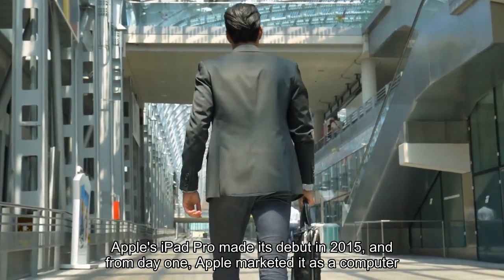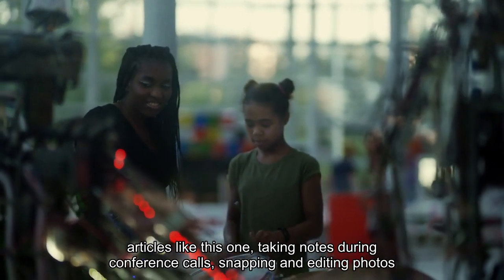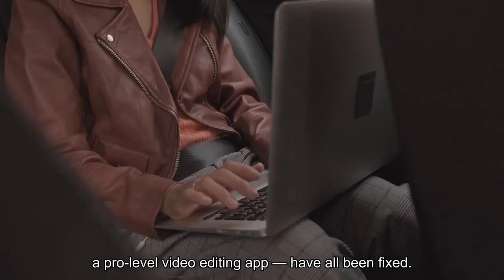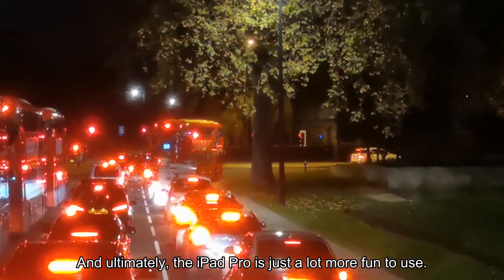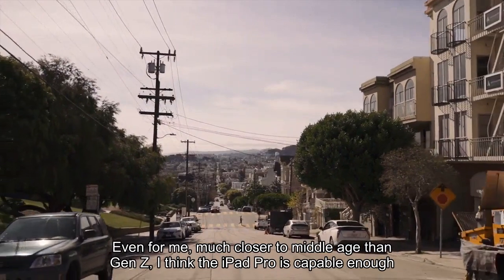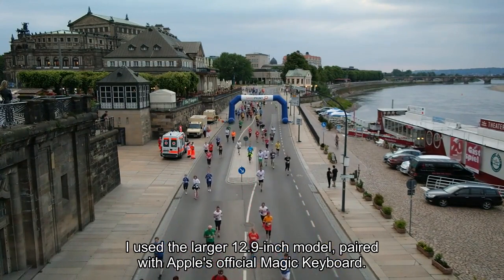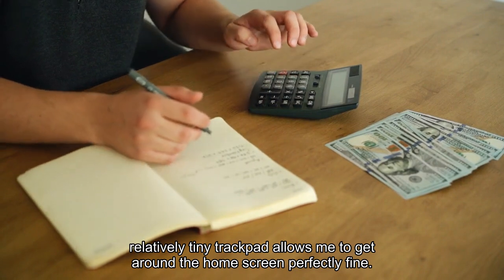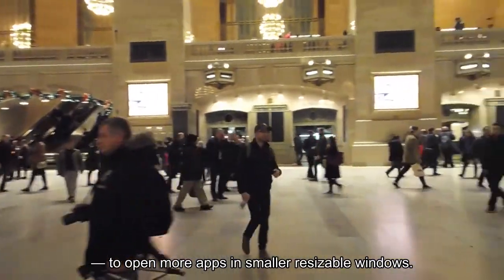I Replaced My Computer With The M2 iPad Pro For A Week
Apple’s iPad Pro made its debut in 2015, and from day one, Apple marketed it as a computer/laptop replacement. This was a claim I mocked at the time, but eight years later, Apple has finally proved me wrong. I spent the past eight days using the 12.9-inch iPad Pro as my work machine, writing articles like this one, taking notes during conference calls, snapping and editing photos in Adobe Lightroom, and producing videos for my YouTube channel, and things went very smoothly. All the previous things that held the iPad back from being a real work machine, like lack of a file system, lack of multitasking, lack of external display support, lack of a pro-level video editing app, have all been fixed. Of course, I could have gotten all of my tasks done slightly faster on a MacBook Pro, but the iPad Pro is more versatile—if I want to take a break from work and scroll through Instagram or play some mobile games, the iPad is much better than the Mac—and slightly more portable (the iPad Pro’s official keyboard case does make the package close to laptop weight). And ultimately, the iPad Pro is just a lot more fun to use. Animations are livelier and more whimsical, and being able to use my finger or the Apple Pencil stylus to poke at things and drag files around feels more intuitive and natural than dragging a mouse. I know older working professional types who look at a lot of excel sheets may still scoff at the idea of an iPad as a work machine, but I think for the younger generation—the so-called Gen Z—the iPad Pro is enough. It is their idea of a do-it-all computer. Even for me, much closer to middle age than Gen Z, I think the iPad Pro is capable enough that I can leave the laptop at home the next time I go on a short work trip (like a two-day tech conference). I did my experiment with the most current iPad, the late 2022 model running on Apple’s M2 silicon. I used the larger 12.9-inch model, paired with Apple’s official Magic Keyboard. The first thing I want to say is the Magic Keyboard may be expensive, but it is an excellent performer. I actually prefer typing on this keyboard than many standalone keyboards I have used over the years. And Apple’s software optimization for the trackpad is so precise that the Magic Keyboard’s relatively tiny trackpad allows me to get around the homescreen perfectly fine. Again, I prefer using this trackpad more than the trackpad of many Windows laptops. Real multitasking on the iPad allows me to use it as a writing machineiPadOS has also become quite good at multitasking in recent years. I can open two apps at once in split-screen mode, or I can activate “Stage Manager” to open more apps in smaller resizable windows. The iPad Pro’s 12.9-inch screen is still a bit cramped, the iPad Pro also now supports external displays, so I can plug the iPad into another screen, or a pair of AR glasses, and I can get a second homescreen for the iPad software, on which I can sprawl more apps.